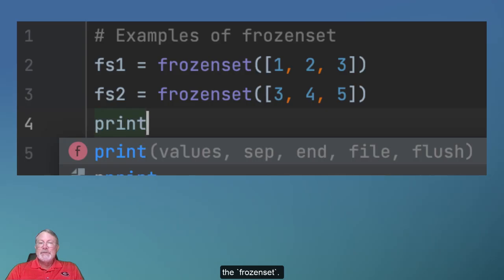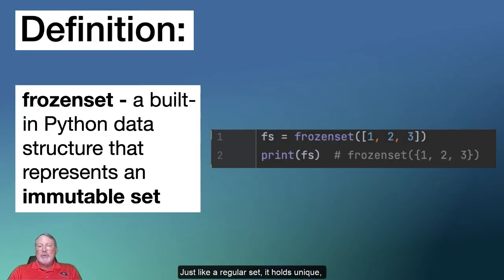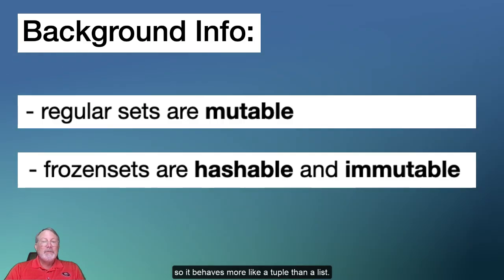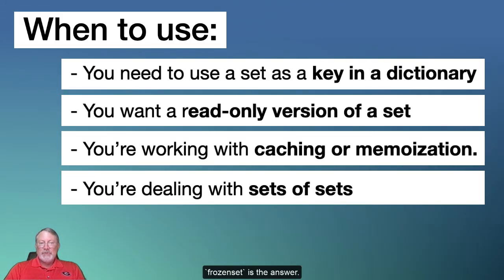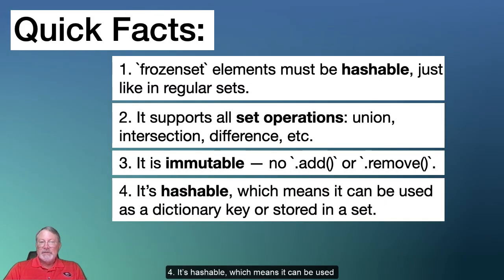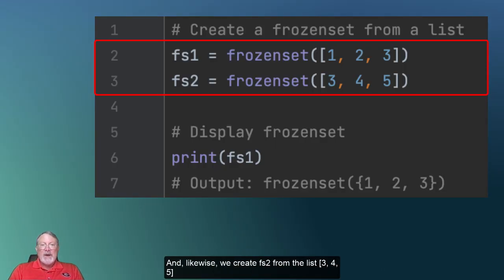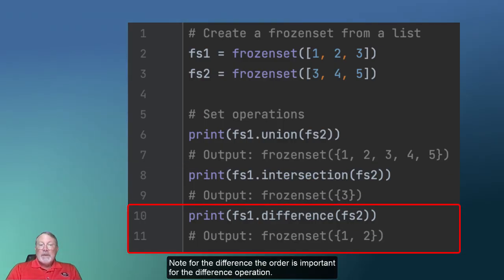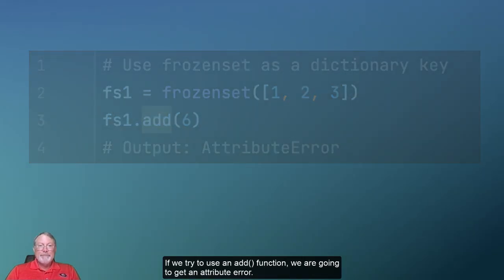Python data type: frozenset